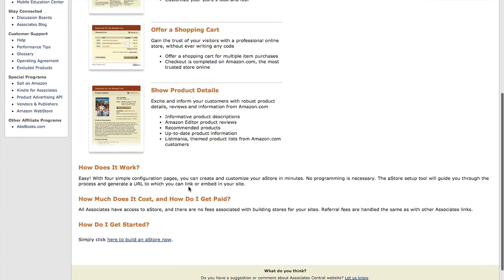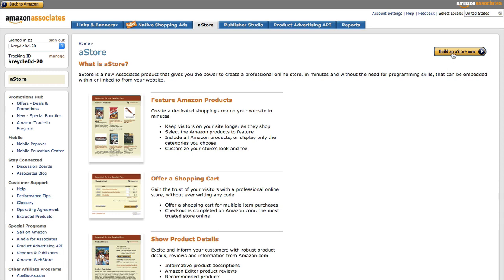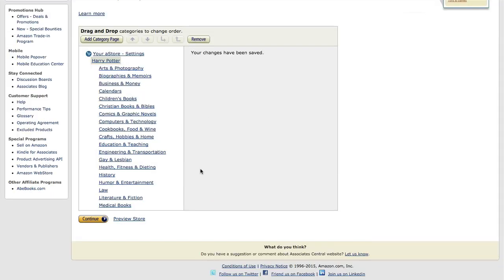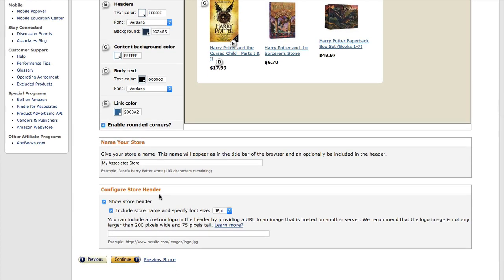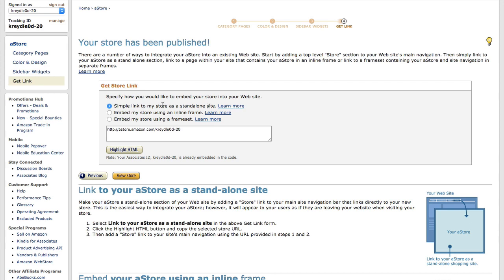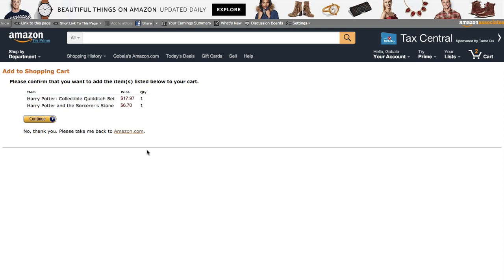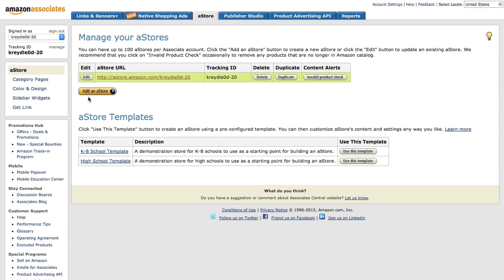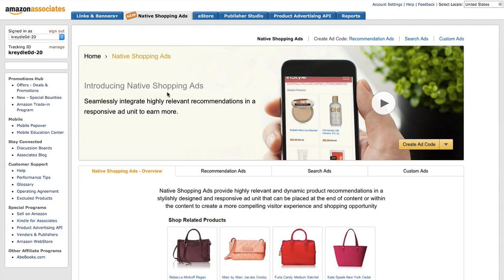Affiliate Marketing Secrets Part 15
CB University Clients Have Earned $3.5 Billion, It's Your Turn! 🎓